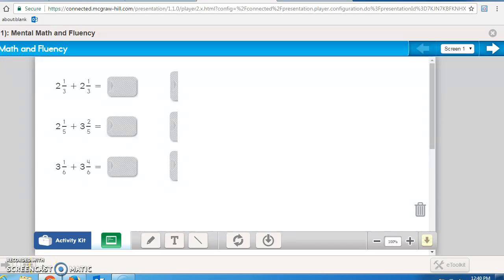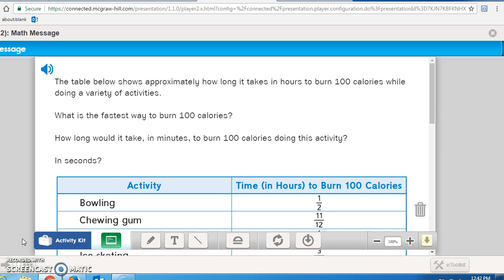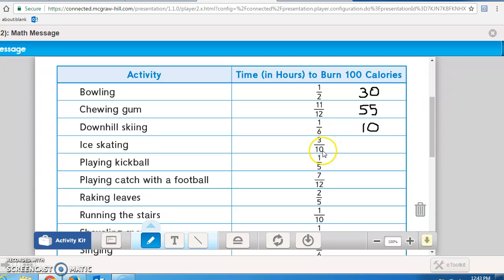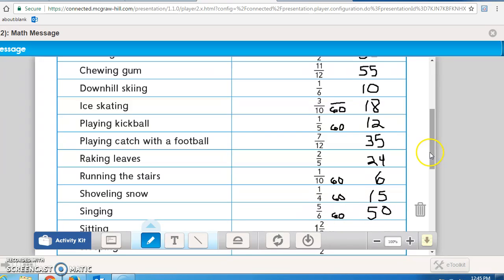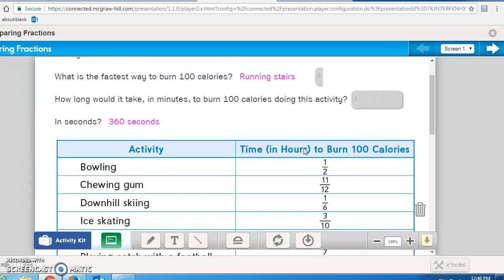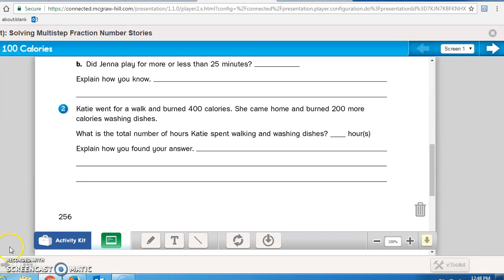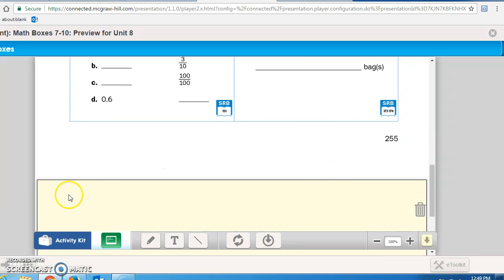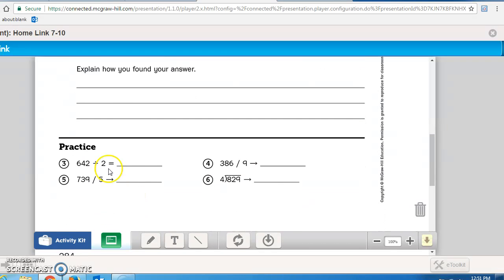Unit 7 Lesson 10